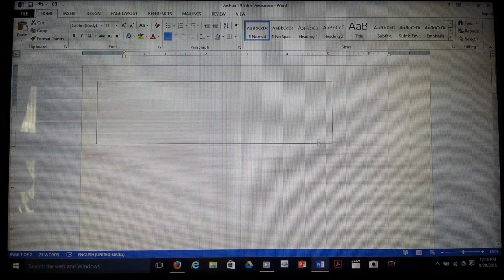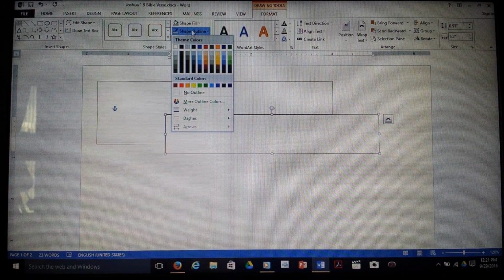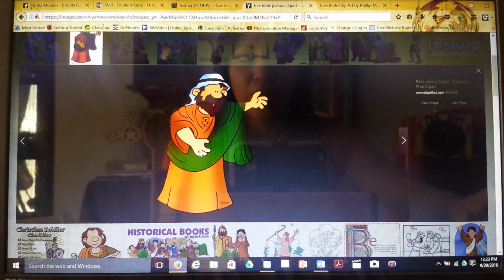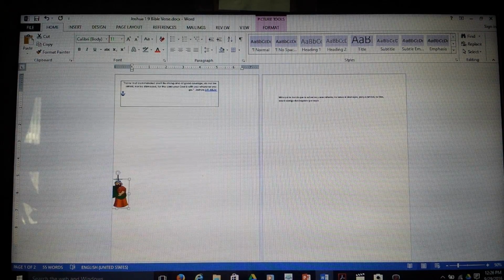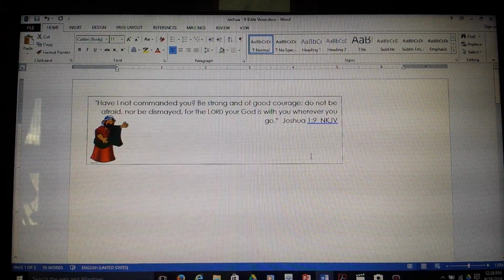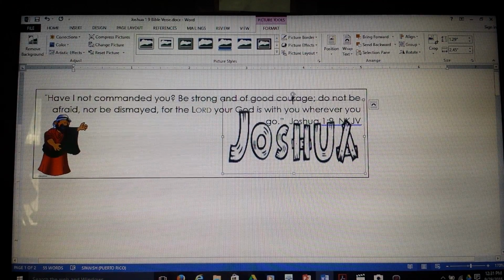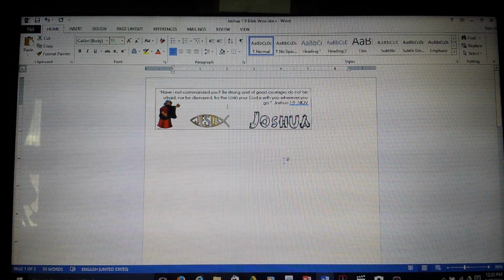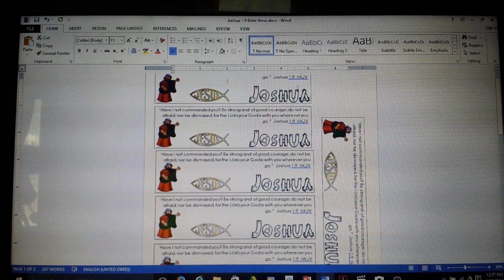Tutorial: Adding graphics into text boxes and tips and tricks to make this easy to do.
Check this video on how to find images, remove white background behind images, using text boxes and type within them and shortcut keys to use while formatting onto your document.